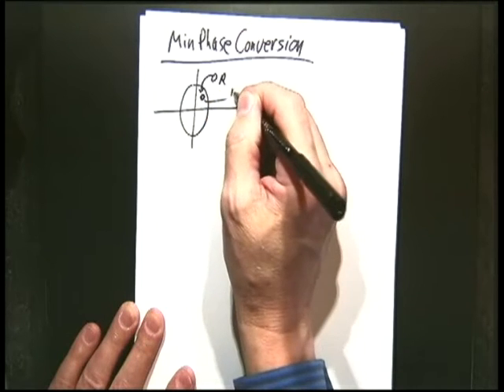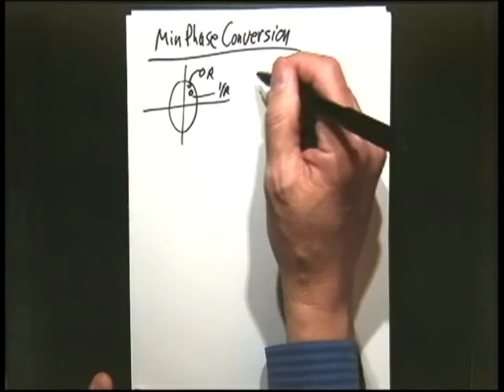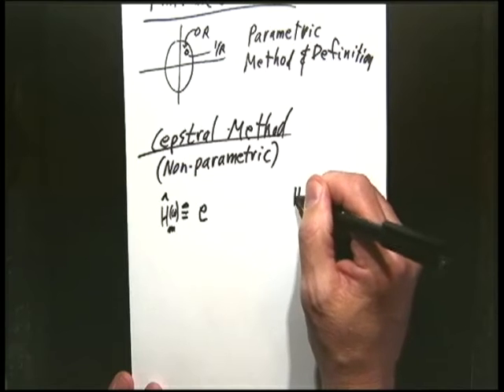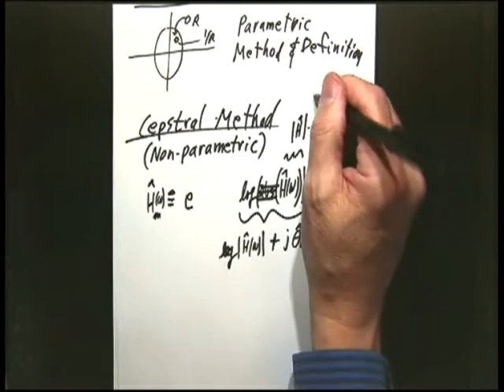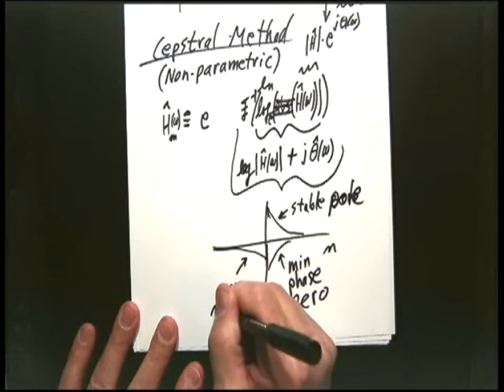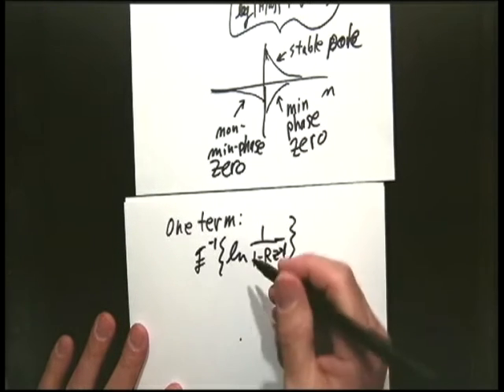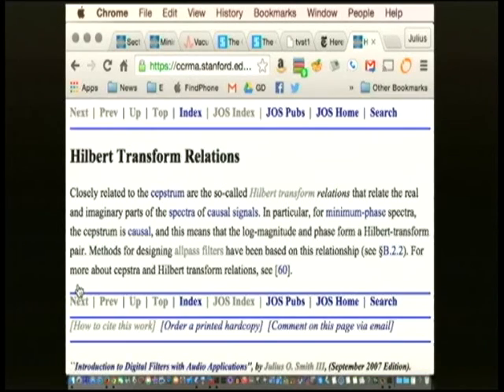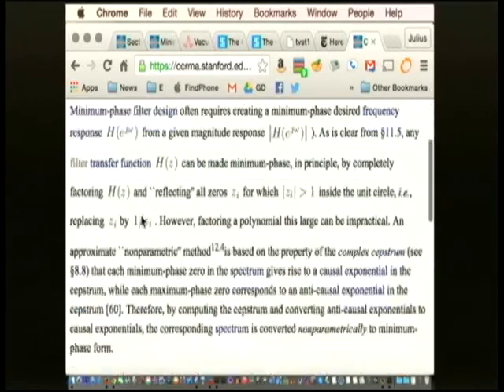music320 15 03 10 1 Minimum Phase Conversion by Spectral Factorization or Cepstral Method